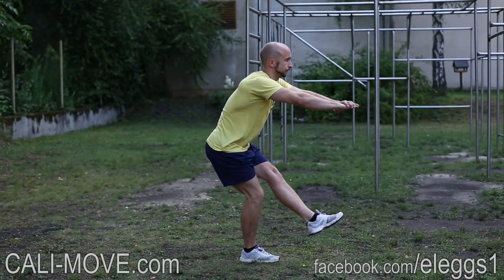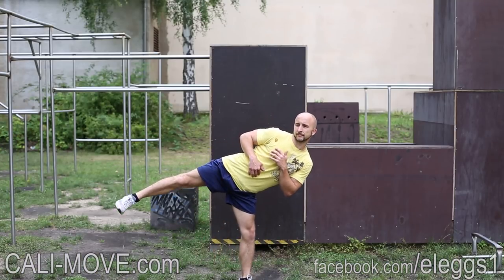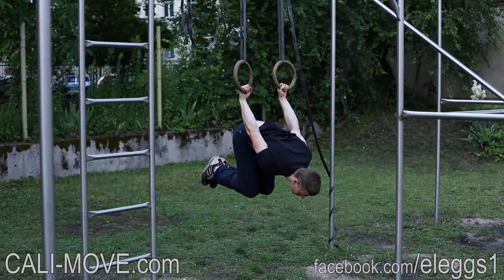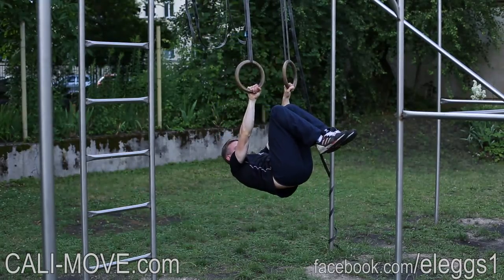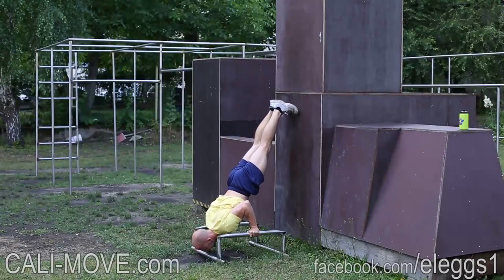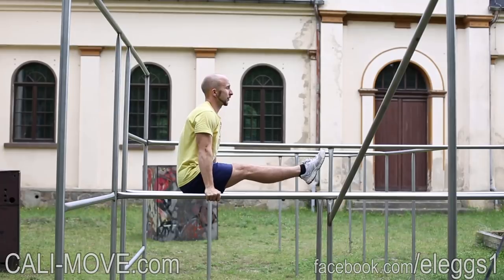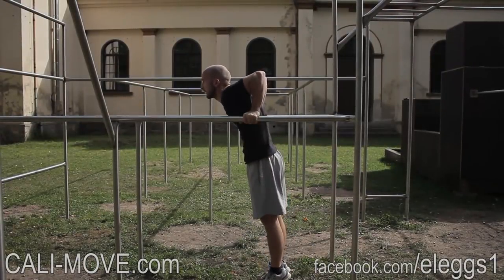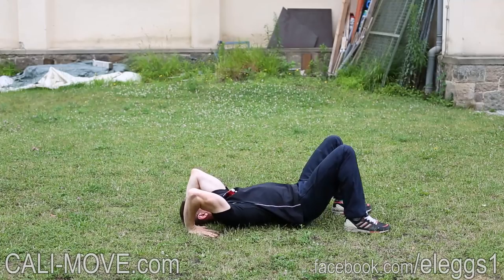Intermediate Workout Level 5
Here you get some information about our level 1 Trainingprogram

Für Online Personal Training kontaktiert uns auf -